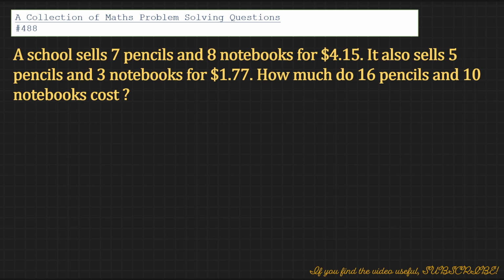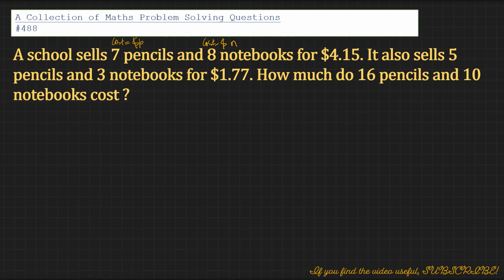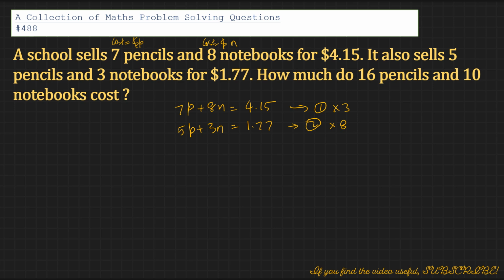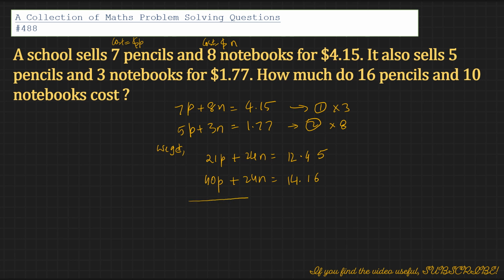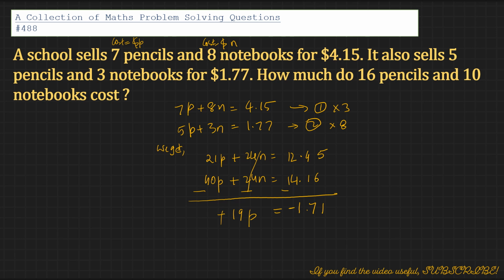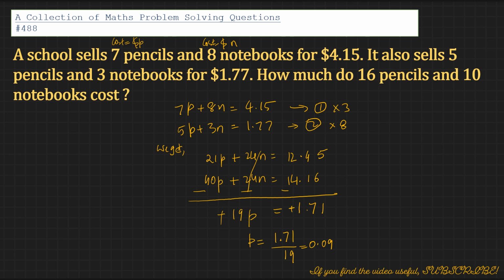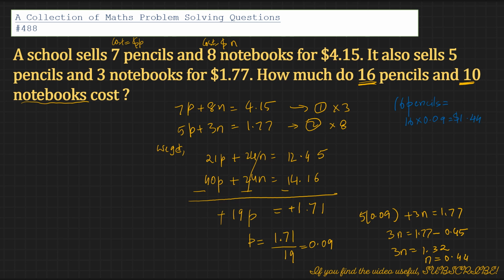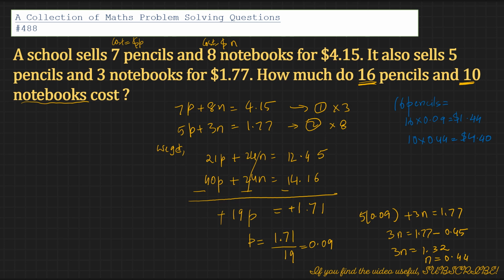A Collection of Maths Problem Solving Questions#488 (Simultaneous Equations)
A school sells 7 pencils and 8 notebooks for $4.15. It also sells 5 pencils and 3 notebooks for $1.77. How much do 16 pencils and 10 notebooks cost ?